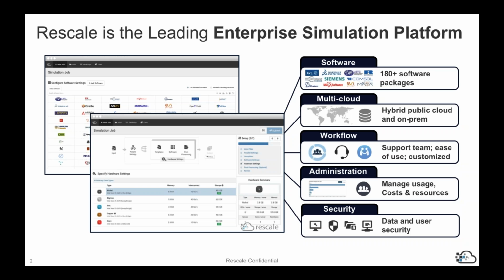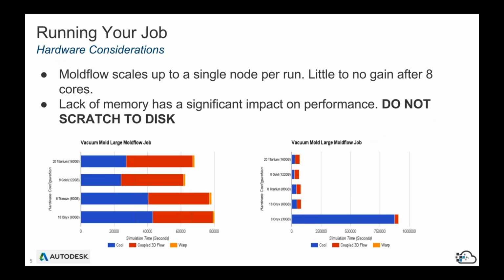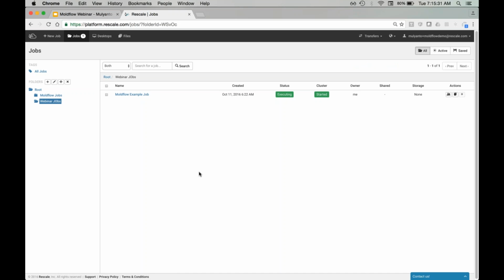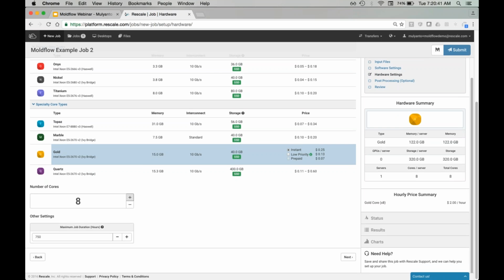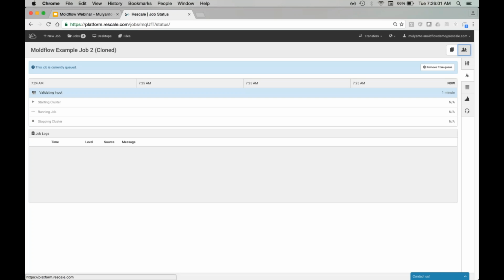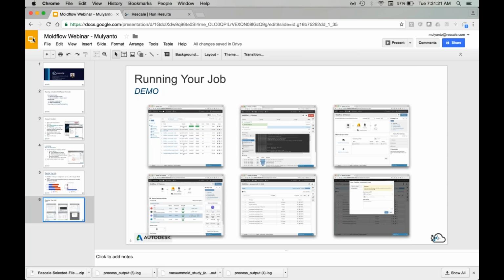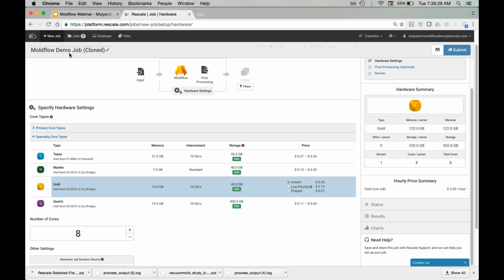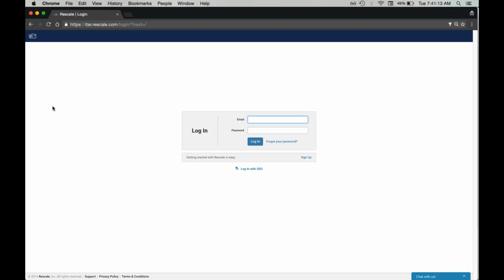Running Moldflow with Rescale’s Cloud HPC Platform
Learn how to set up and run your Moldflow simulations on Rescale's scalable, HPC cloud platform, allowing you to seamlessly accelerate your simulation runtime.